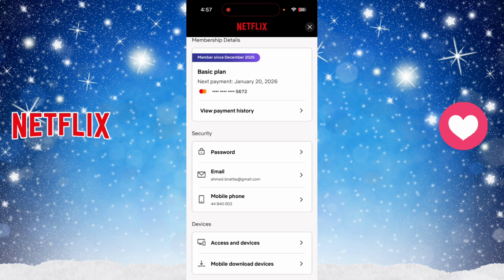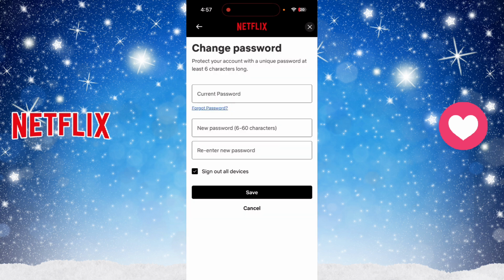How To Change Password in Netflix 🔐 | Update Netflix Password | Step-by-Step Tutorial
Want to update your Netflix password for security or privacy? This beginner-friendly tutorial shows how to change your Netflix password — step by step. Learn where to find the password settings, how to save the new password, and how to sign out of all devices after changing it. 🔐